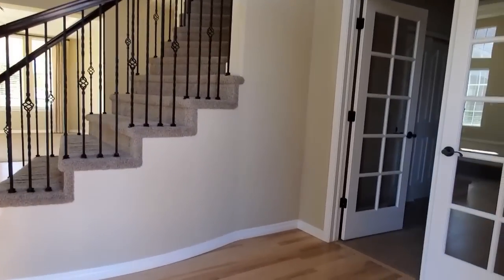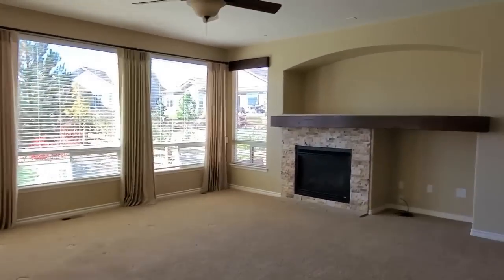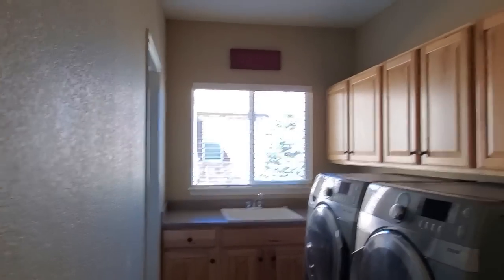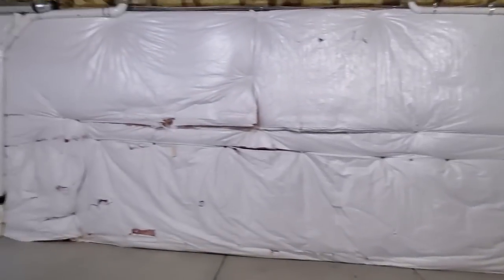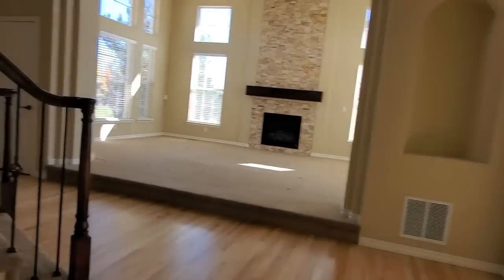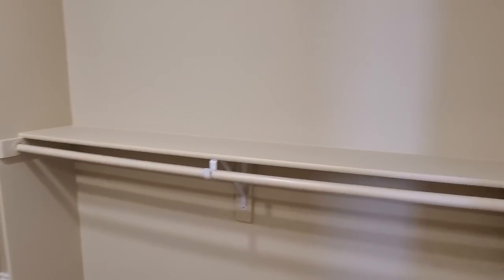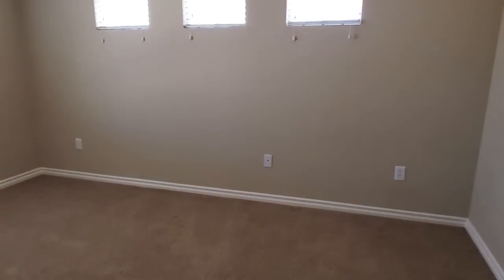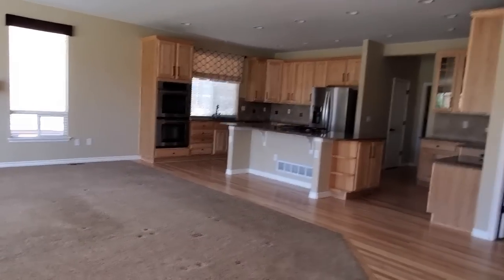EMPTY HOUSE TOUR OF OUR NEW HOME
Here is the tour of our new home before we change out the floors. Sorry for it being a little jumpy. I had my super steady turned on. Not sure why it turned out this way.